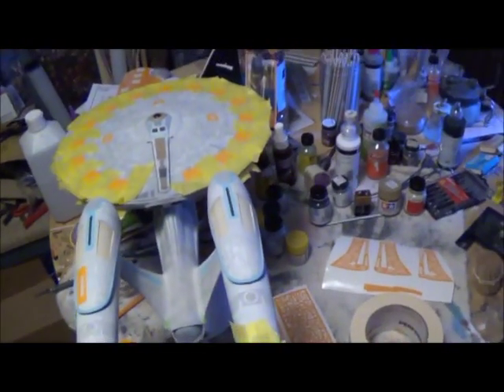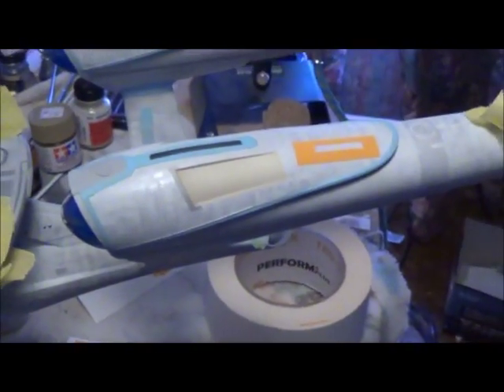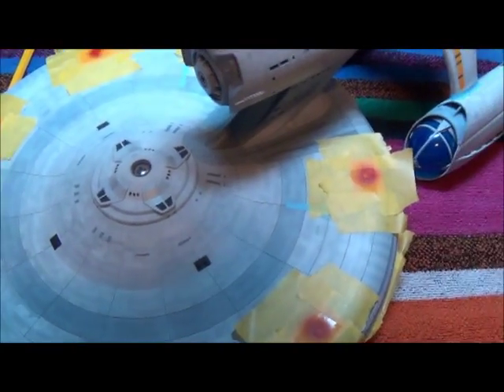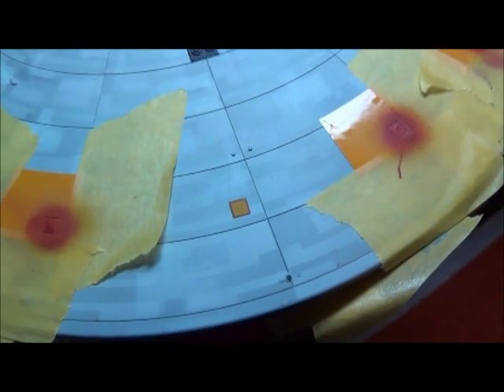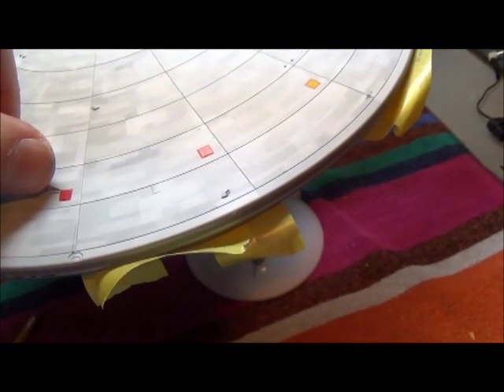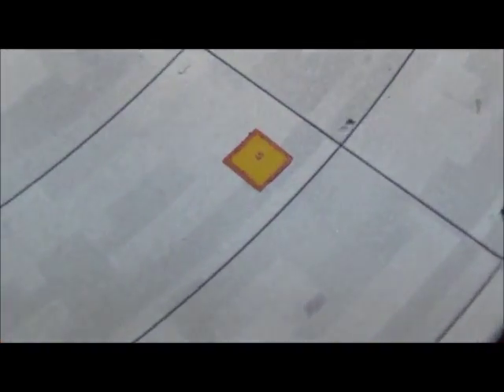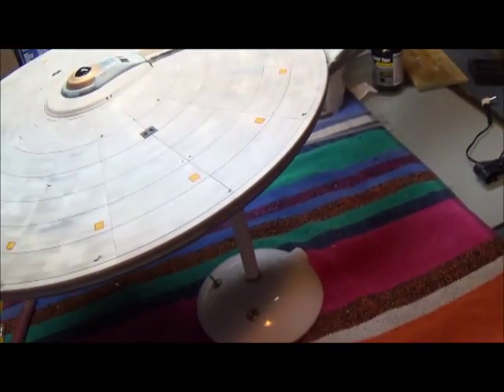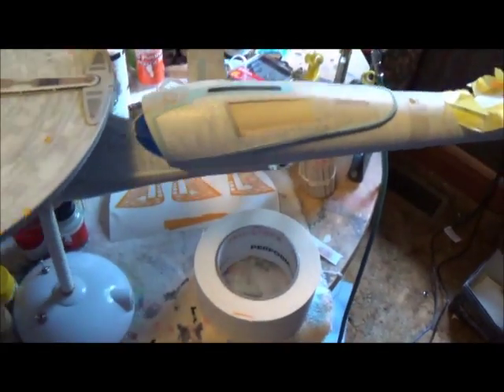Into Darkness Enterprise Build Log #21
Results of the Lifeboat painting. More details painted.
This is what I got done on Sunday